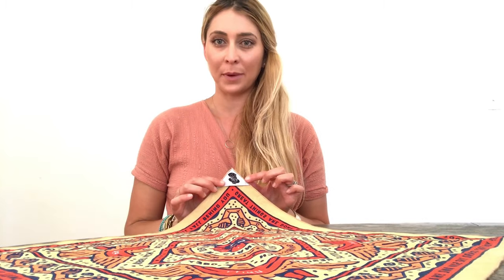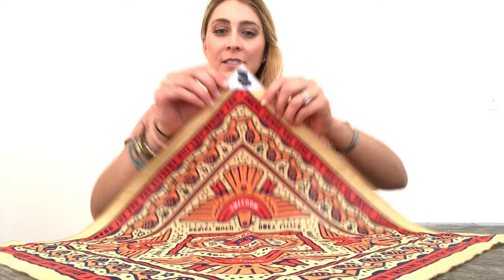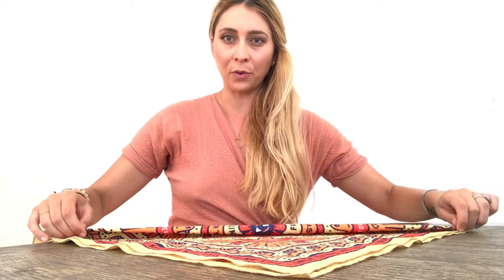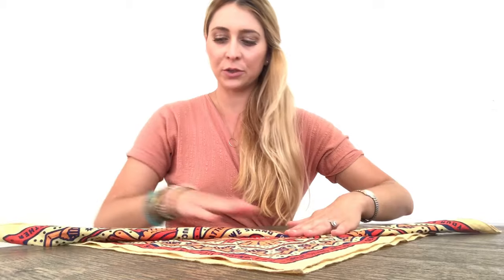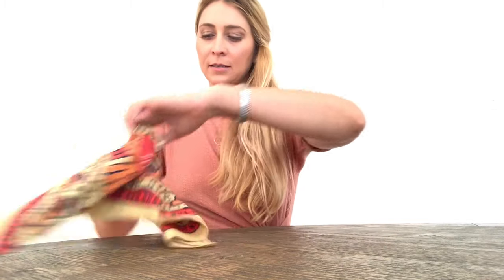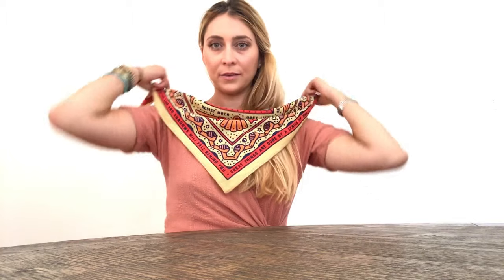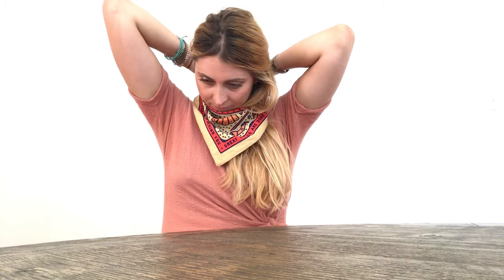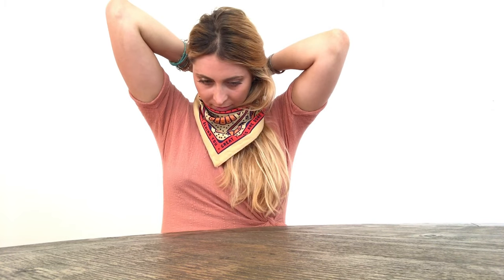How To Tie Your BANDITS Bandana - "Cowboy Kercheif" Style